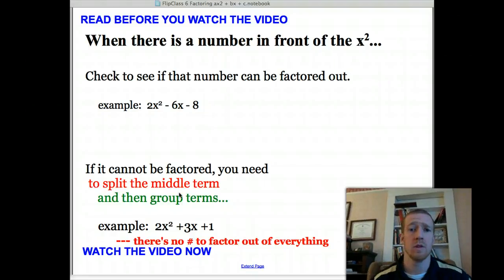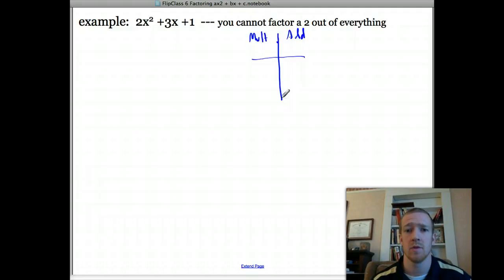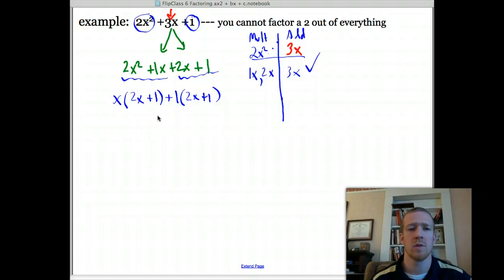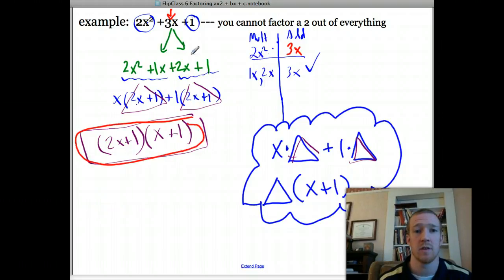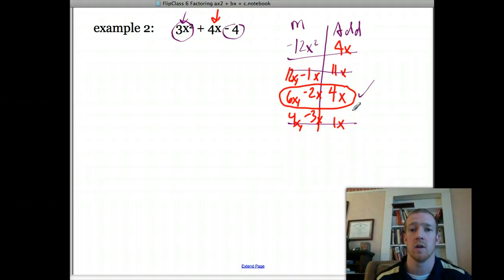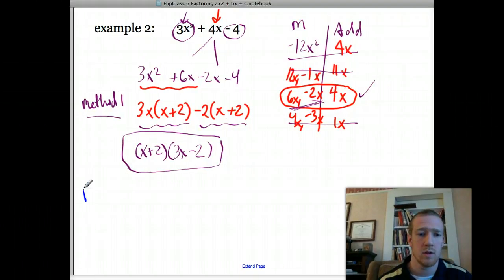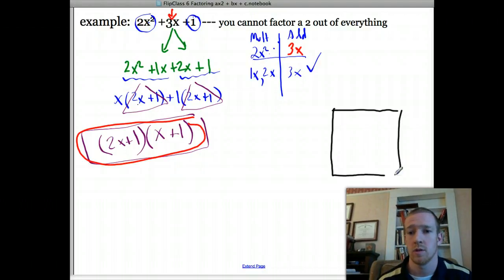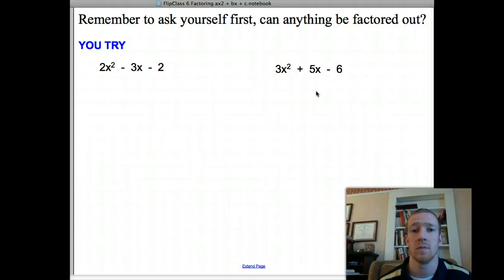A1-Ch8-Class6-FACTORING ax2+b+c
factoring trinomials algebra 1